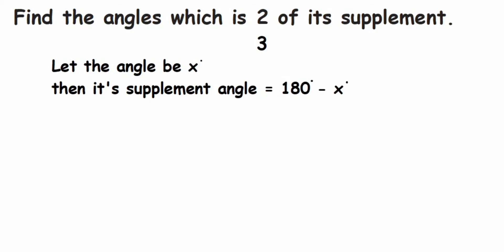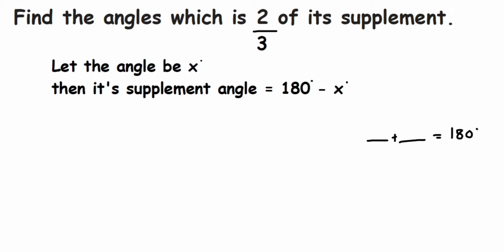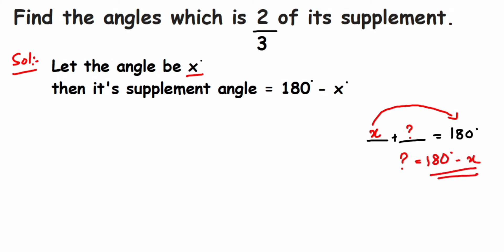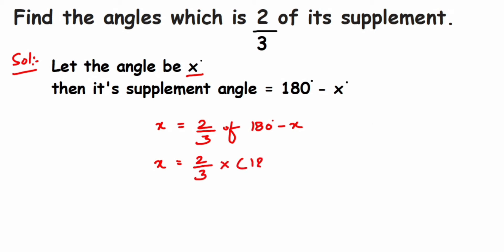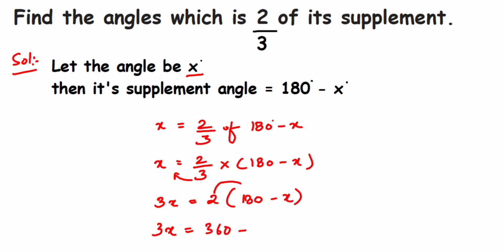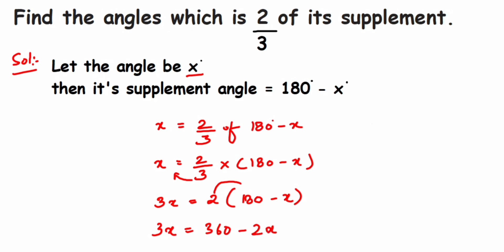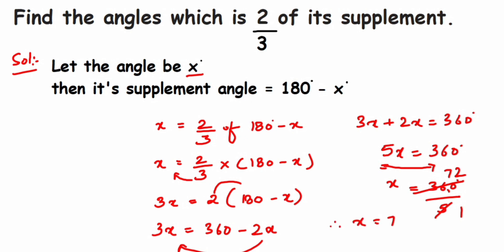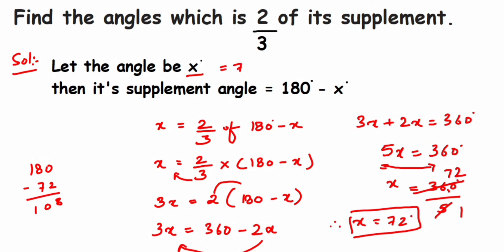Find the angles which is 2/3 of its supplement.important questions on lines and angles class 7 maths